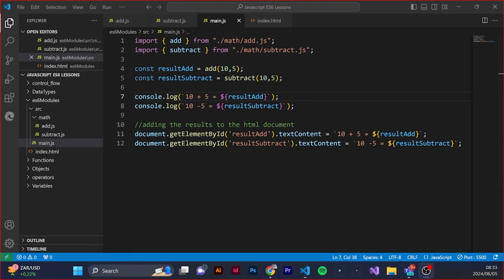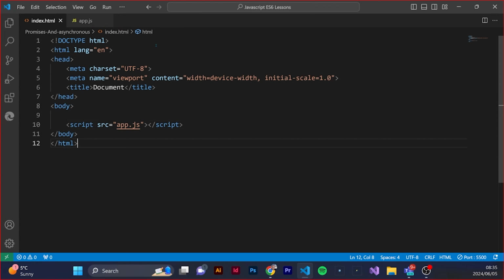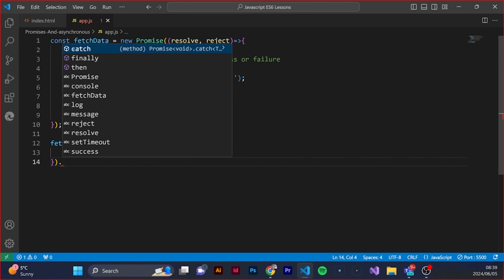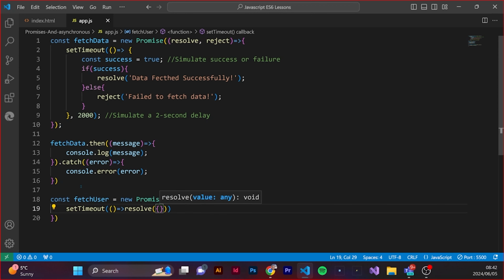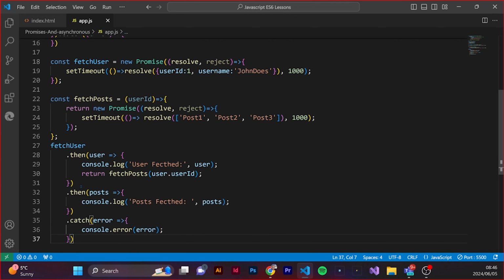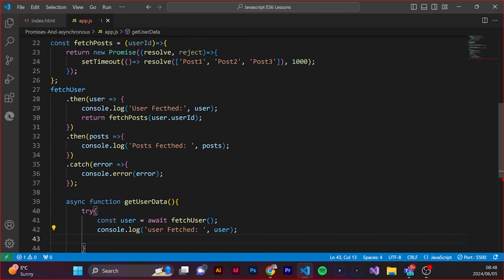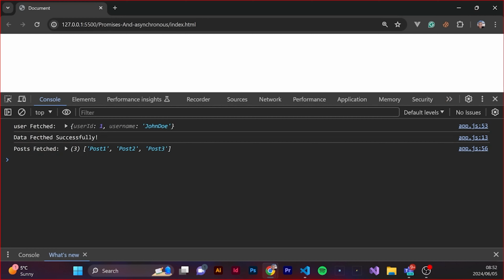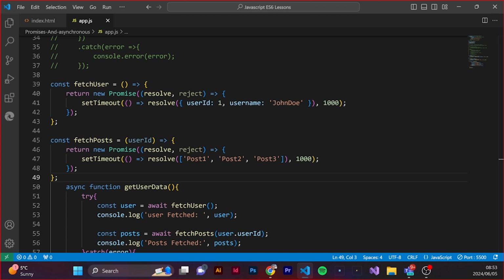10. Modern JavaScript -- Understanding Asynchronous JavaScript & Promises